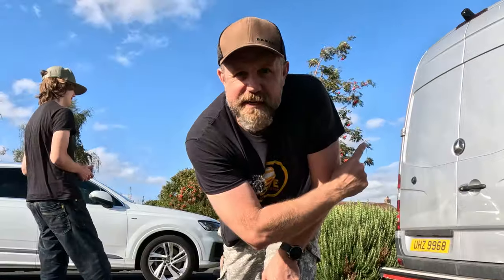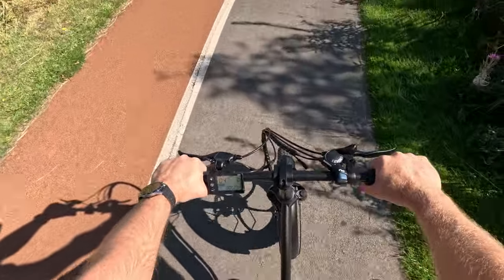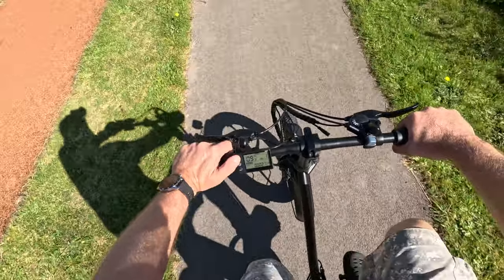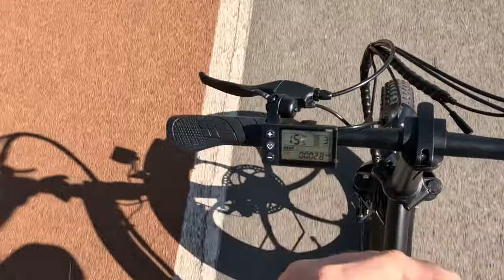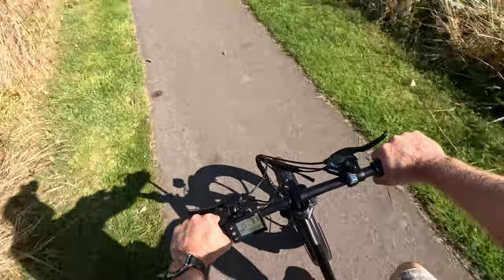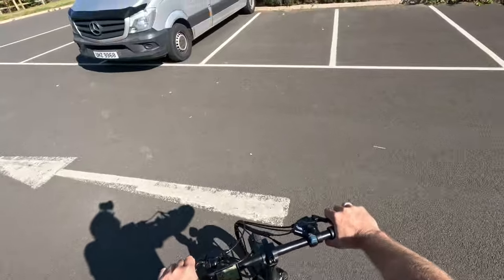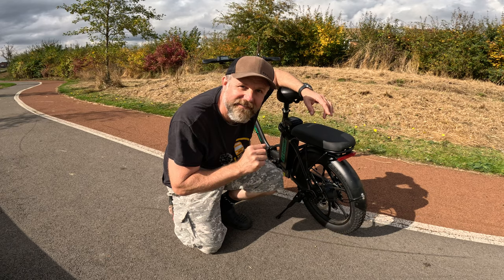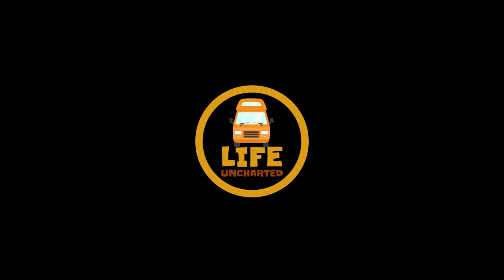BUDGET eBike Review: Exploring Features & Custom Add-ons! 🚴‍♂️✨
In today’s video, we dive into a full review of the HITWAY BK6s eBike, putting it through its paces on a local cycle track! We explore its key features and performance while also adding some custom upgrades—a throttle and foot pegs, making it perfect for those moments when you don’t feel like pedaling. Ella even hops on the back for a test ride!

This eBike will be a great companion on our European adventures, and we’re thrilled to be partnered with HITWAY.